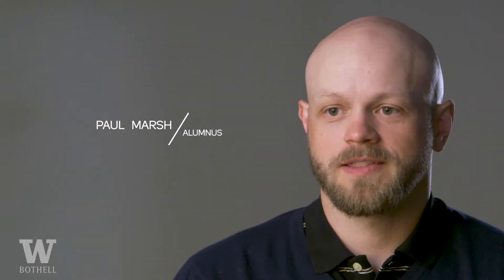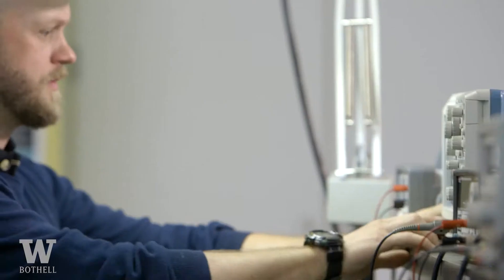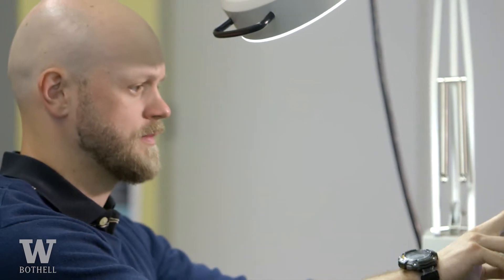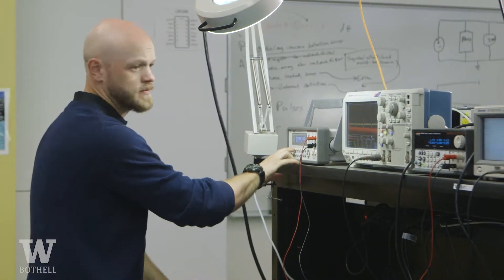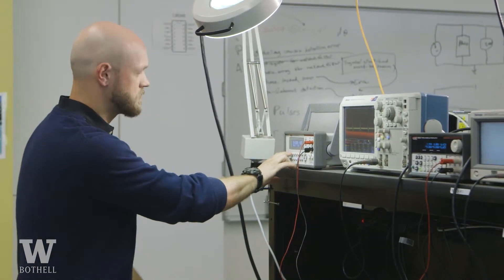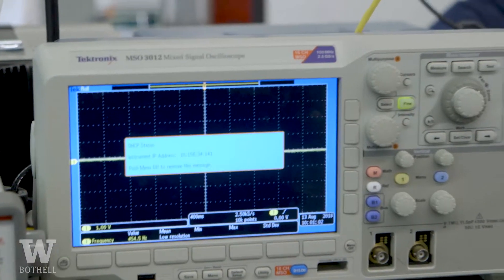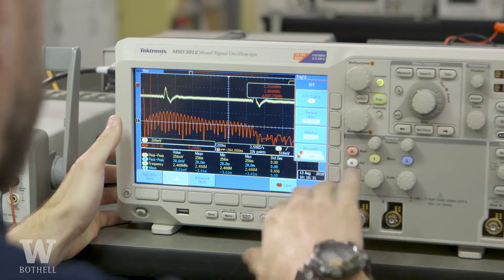Paul Marsh, Alumnus, Graduate Certificate in Electrical Engineering Foundations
MEET PAUL MARSH, an alumnus of the Graduate Certificate in Electrical Engineering Foundations, and the Master of Science in Electrical Engineering from the University of Washington Bothell. Paul originally started the certificate to enhance his skills as a materials and data engineer and his work in motorsports. Upon discovering his passion for research in environmental sensing, the certificate ultimately led him to pursue a Ph.D. in Electrical Engineering.